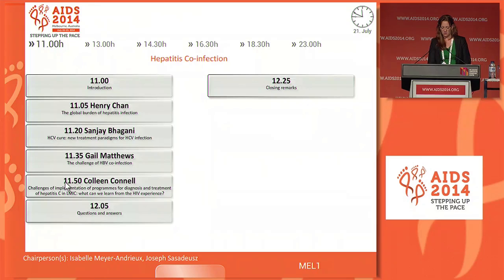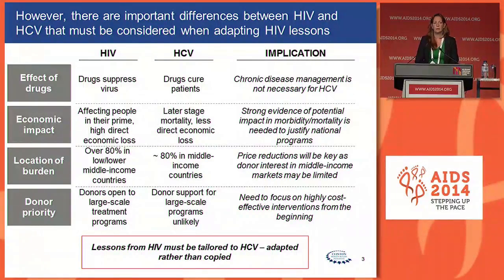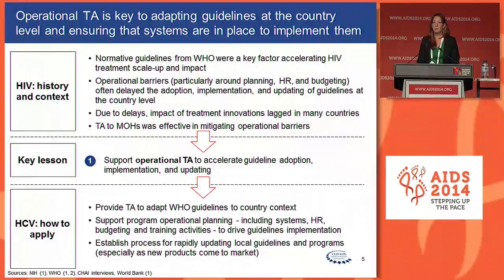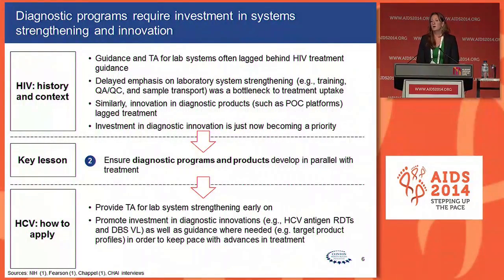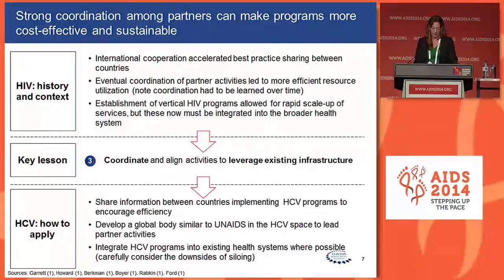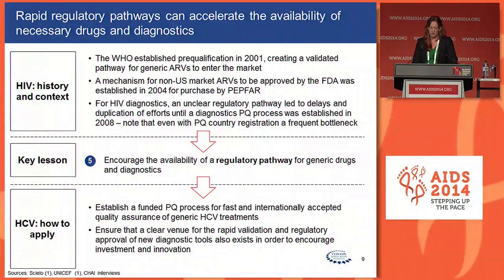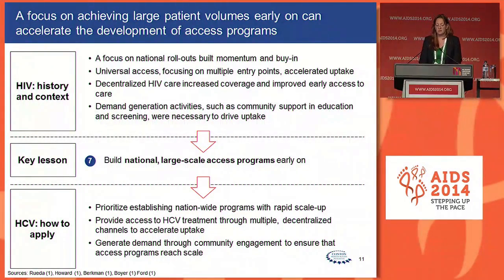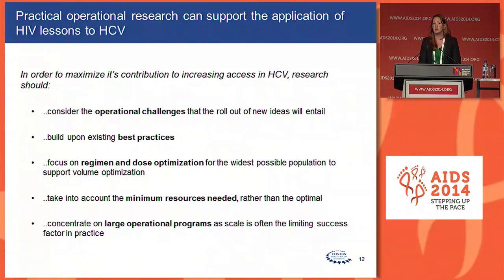Challenges of implementation of programmes for diagnosis and treatment of hepatitis C in LMIC: ...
Challenges of implementation of programmes for diagnosis and treatment of hepatitis C in LMIC: what can we learn from the HIV experience?